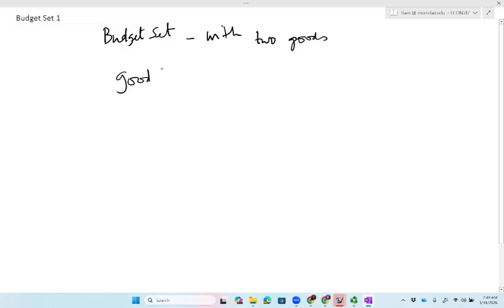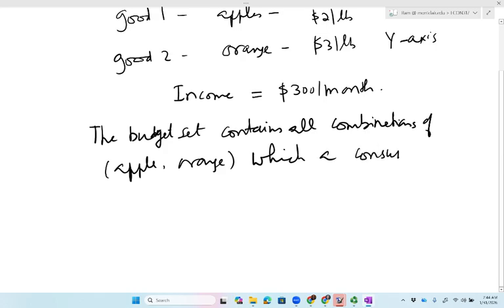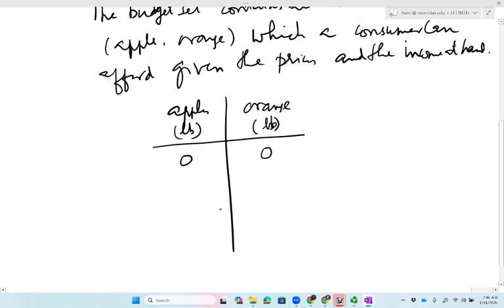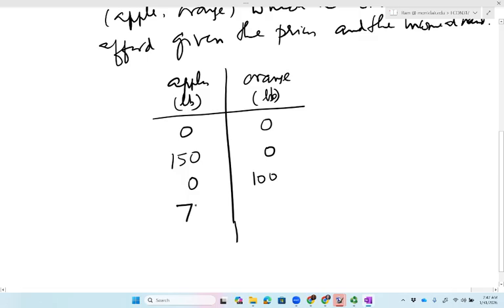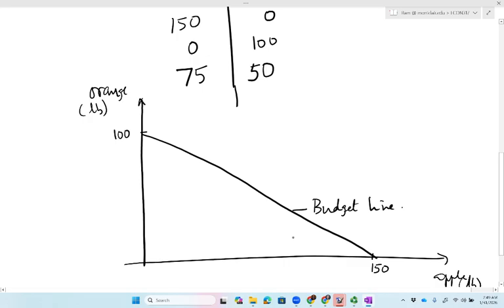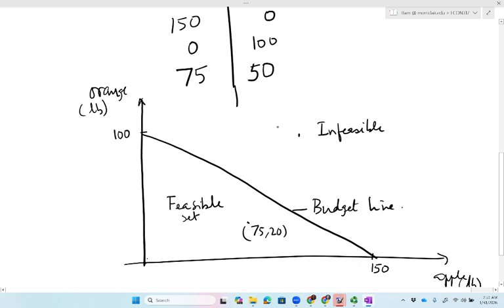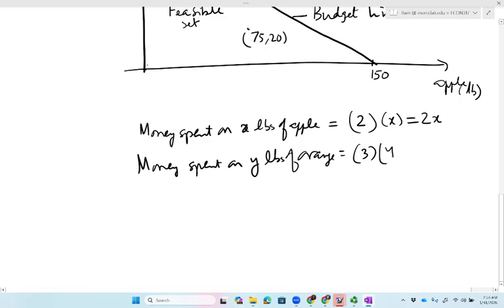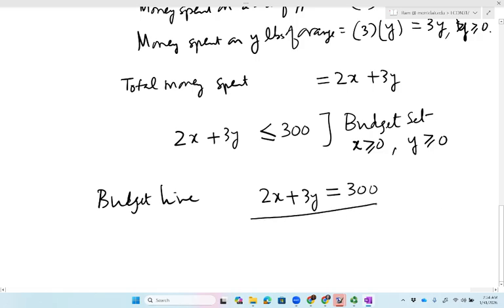Budget Set 1